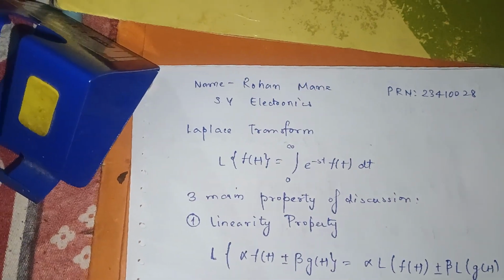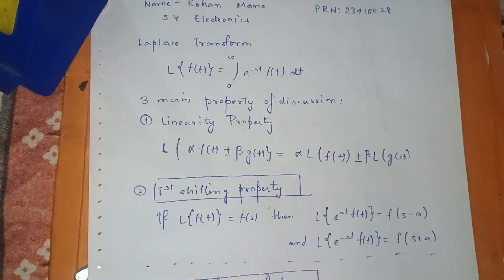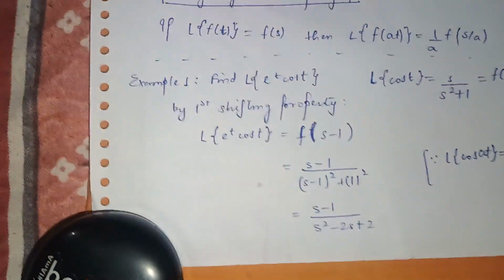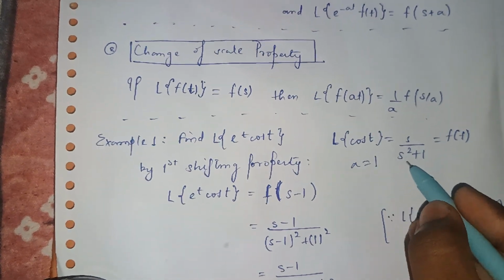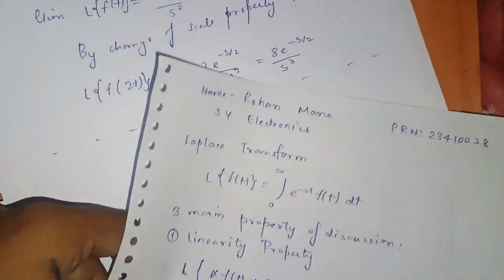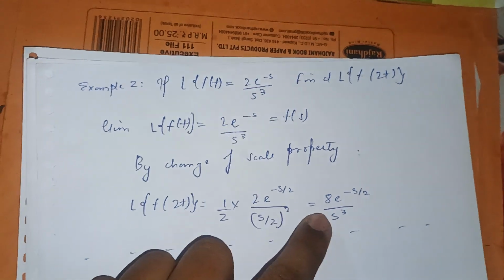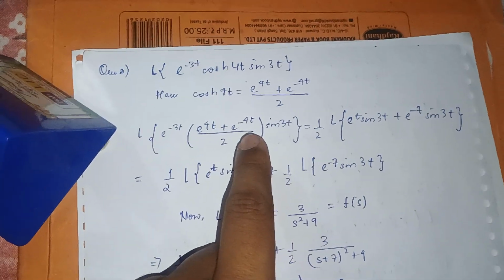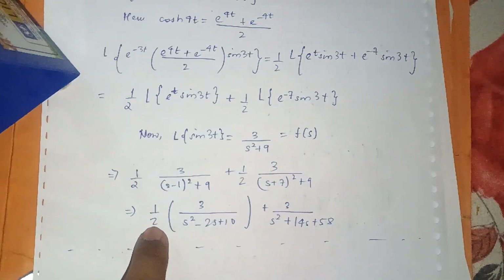LAPLACE TRANSFORM BASIC PROPERTY